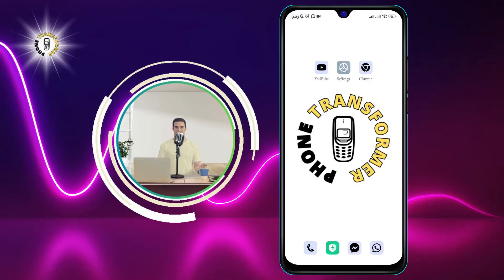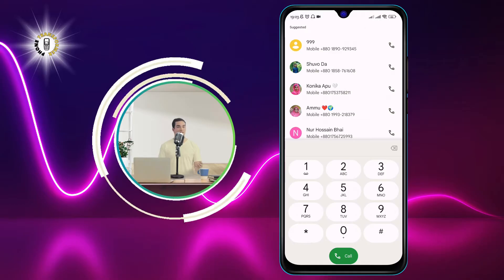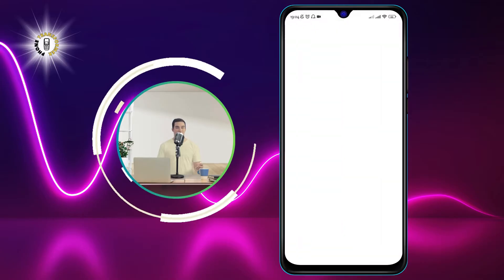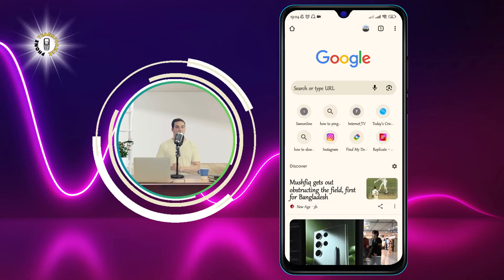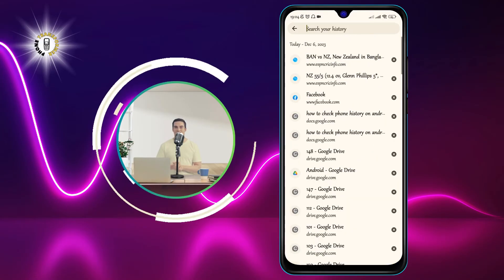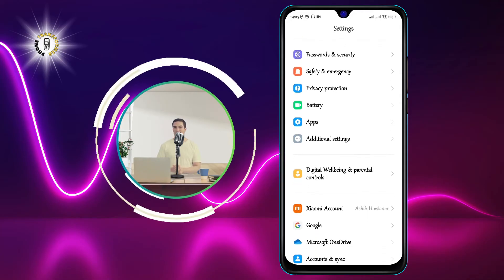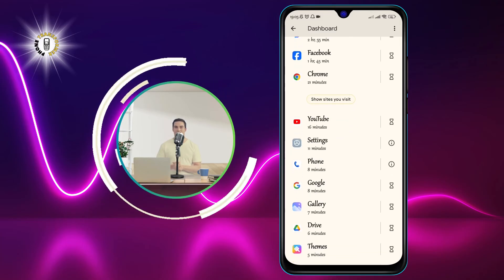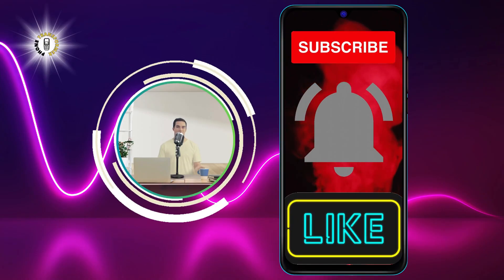How to Check Phone History on Android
Do you want to know what websites or apps have been accessed on your Android phone? Do you want to keep track of your browsing history or delete it for privacy reasons? If you answered yes to any of these questions, then this video is for you. In this video, I will show you how to check phone history on Android using different methods. You will learn how to view your Chrome history, your Google activity, your app usage, and your call logs. You will also learn how to clear your phone history if you want to erase any traces of your online activity. By the end of this video, you will be able to check phone history on Android with ease and confidence.

- How to view phone history on Android
- How to clear phone history on Android
- How to check browsing history on Android
- How to check app history on Android
- How to check call history on Android

If you found this video helpful, please give it a thumbs up and subscribe to my channel Phone Transformer for more tips and tricks on how to use your Android phone.